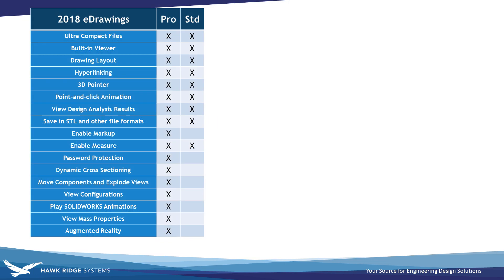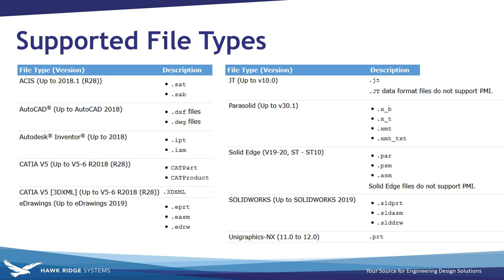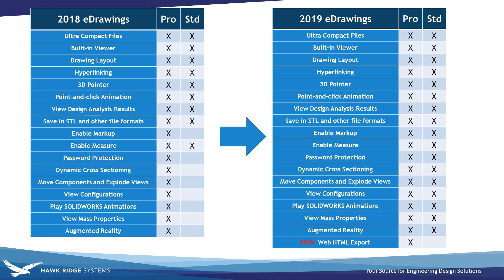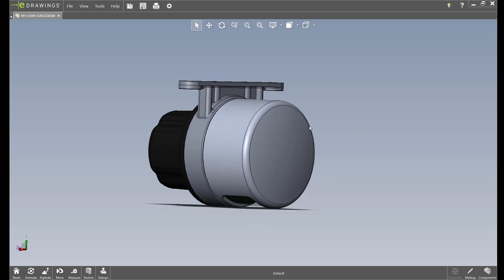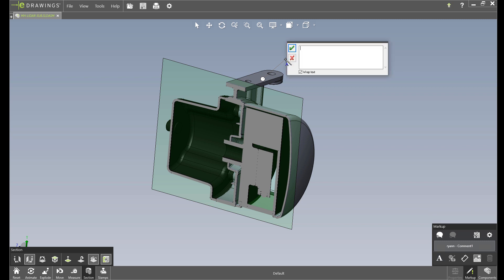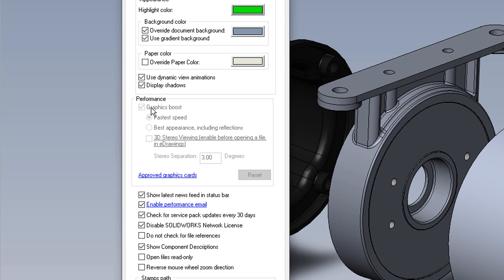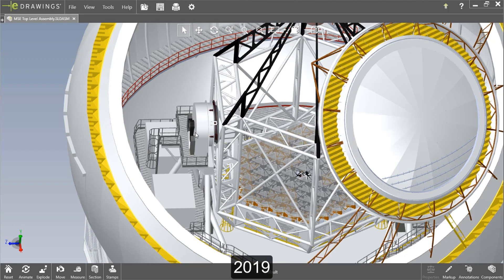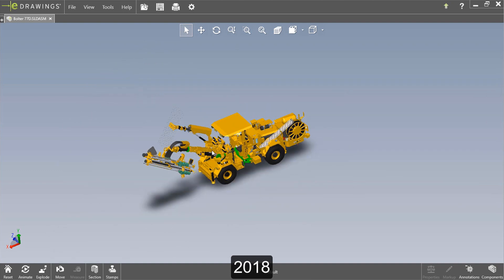eDrawings - What's New 2019: Part 1 - New Standard Features & Performance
eDrawings has had a number of major enhancements for 2019. Performance has been increased dramatically. Measurement capability and section views along with many other features that were only available in eDrawings Professional have been made available in the free version eDrawings Standard.

This video covers these enhancements to eDrawings Standard. Part II will cover enhancements to eDrawings Professional: Web HTML export and Configuration support. Link to Part II

Timestamps to jump ahead:
1:57 Features now available in eDrawings Standard 2019
2:40 Demo of these features
4:15 Performance benchmarks of 2019 vs 2018